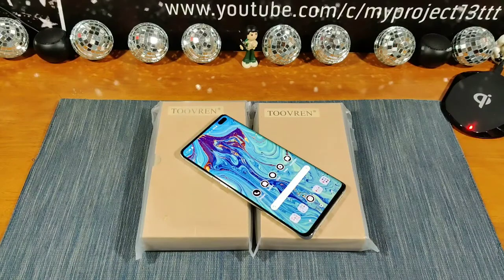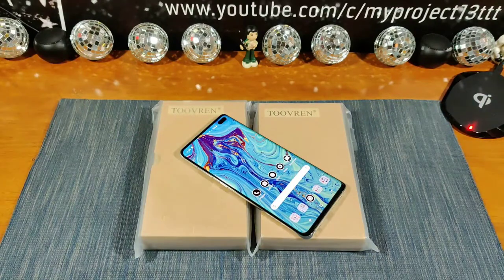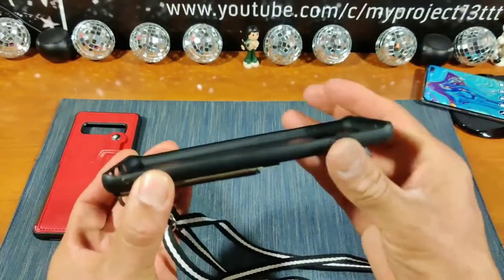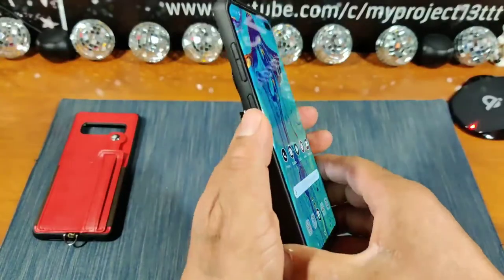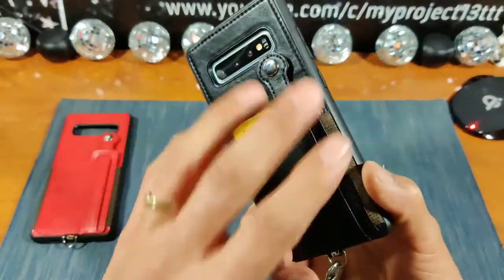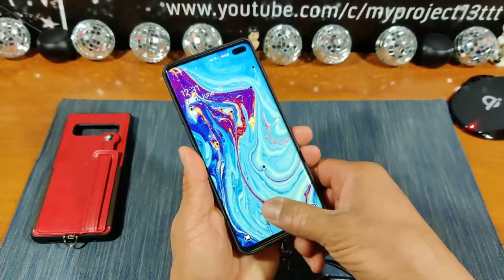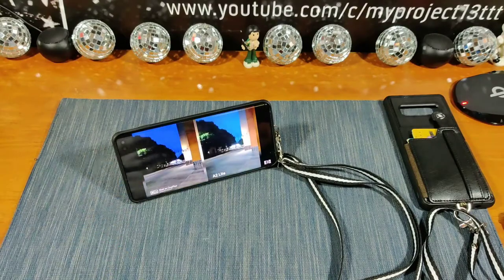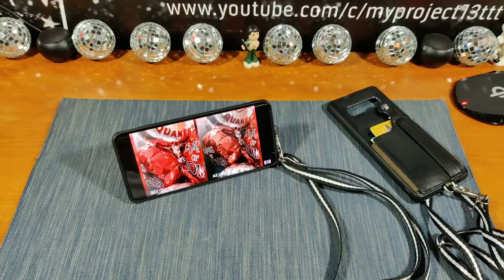Toovren Wallet Cases for the Samsung Galaxy S10 Plus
Samsung Galaxy S10 Plus Wallet Case Lanyard Strap TOOVREN Cases for Galaxy S10 Plus 6.4'' with Kickstand PU Card Cash Holder Adjustable Detachable Lanyard for Anti-Theft and Outdoor Activities Black

Samsung Galaxy S10 Plus Wallet Case Lanyard Strap TOOVREN Cases for Galaxy S10 Plus 6.4'' with Kickstand PU Card Cash Holder Adjustable Detachable Lanyard for Anti-Theft and Outdoor Activities Red